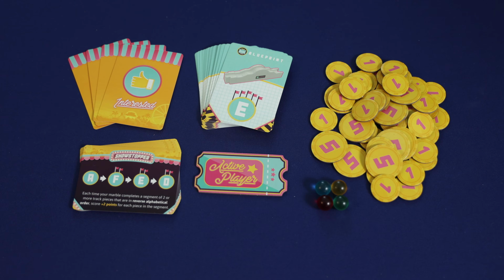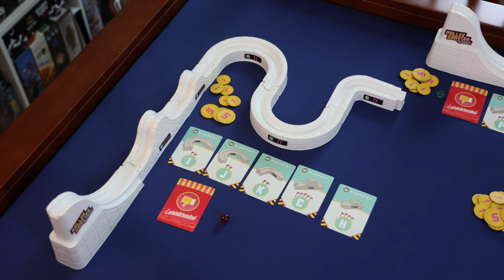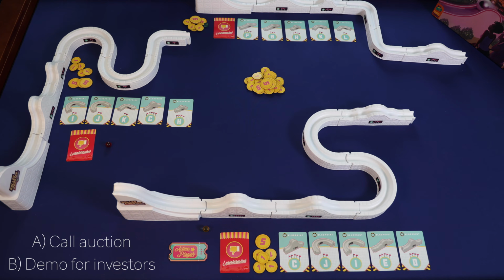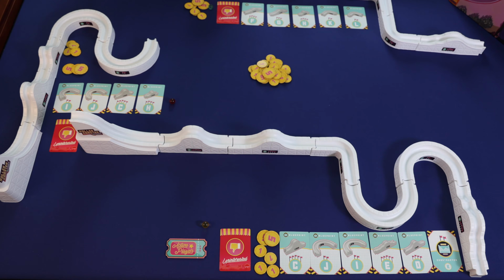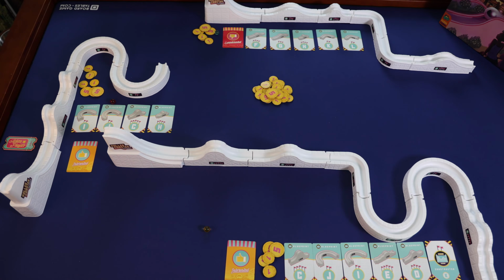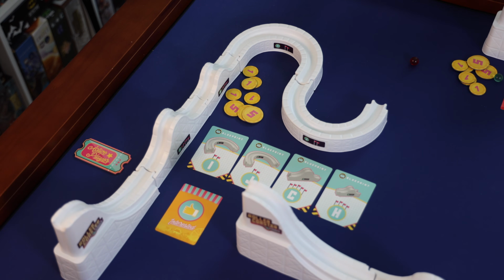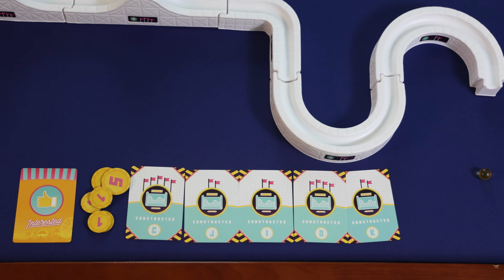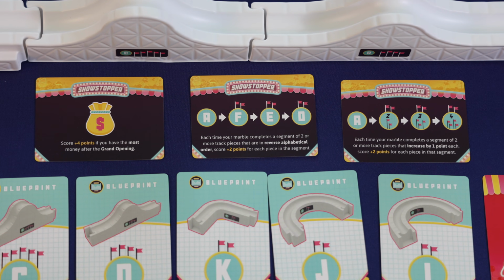Roller Coaster Rush - A Dicey Walkthrough!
An in depth how to play video for Roller Coaster Rush from @PandasaurusGames.

Component Overview - 1:00
How to Setup - 1:26
Game and turn Overview - 2:54
Call Auction - 3:22
Side Auctions - 5:28
Demo for Investors - 6:25
Game end and grand opening - 7:38
Showstopper Variant - 8:42